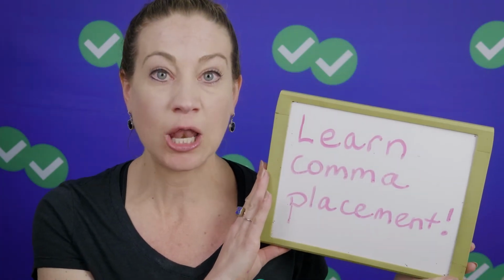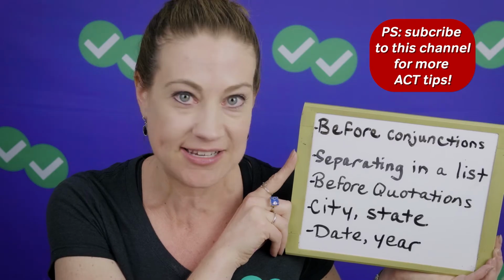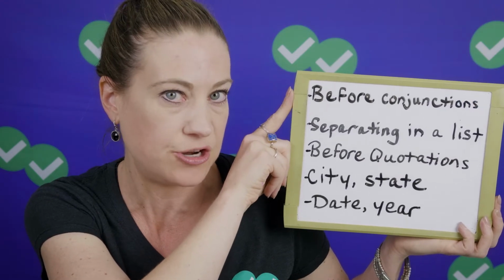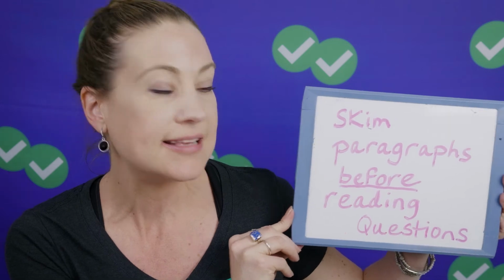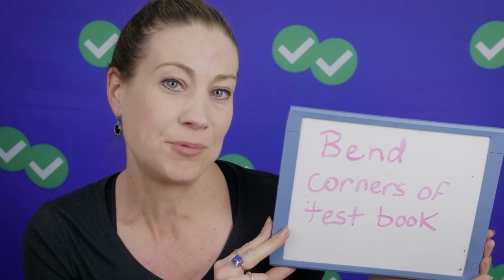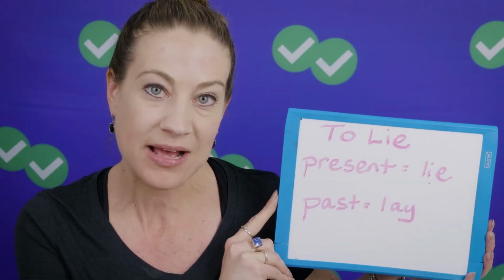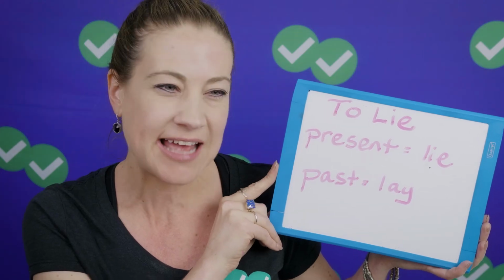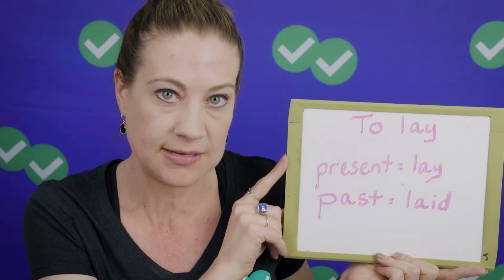ACT English | 5 MUST KNOW Tips and Strategies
Want to know how to do well on the ACT English section? Check out this video for 5 essential tips and strategies!

00:00 - Kat introduces five strategies to help raise your ACT English score
00:09 - Tip 1: Comma Placement
02:28 - Tip 2: Optimal Alertness
03:41 - Tip 3: Skim Paragraphs
04:38 - Tip 4: Bend Corners
05:18 - Tip 5: Know the Rules

Want more ACT English tips? Check out these other videos from the Magoosh High School channel:

Did you know Magoosh has a blog? If you need more help, get deep insights and helpful advice there as well. Here are a few of our most popular posts covering the ACT:
- COVID-19 Has Changed the ACT. Here's How